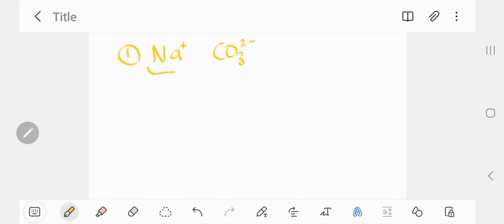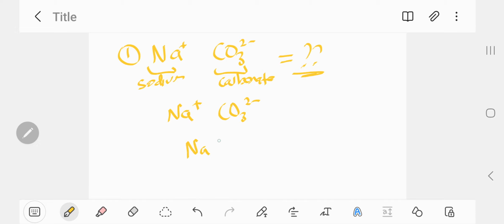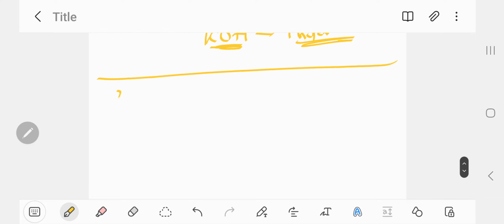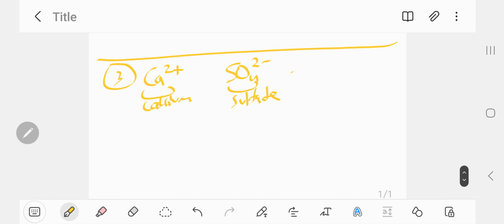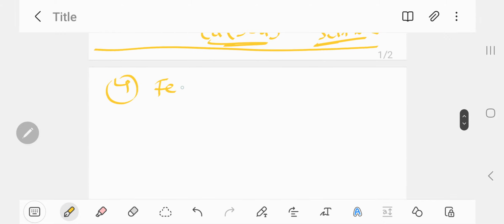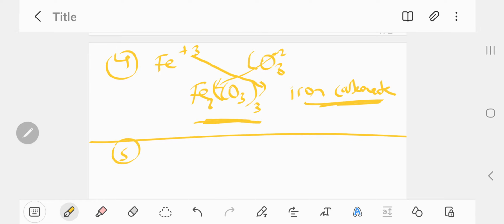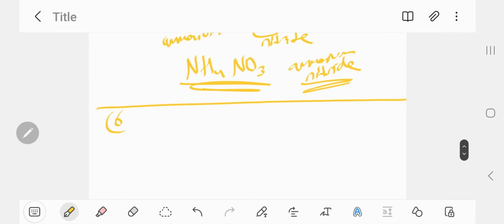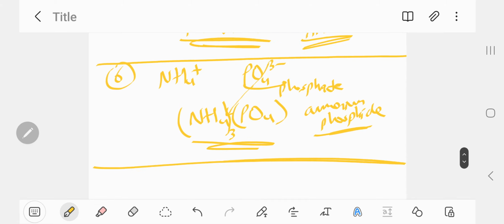Criss-cross method for naming chemical compounds part 3 - examples